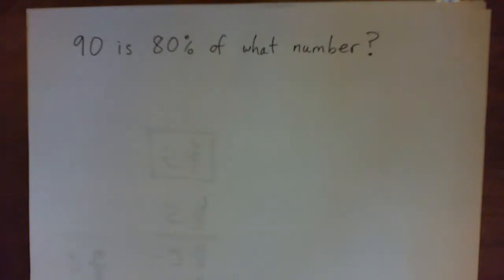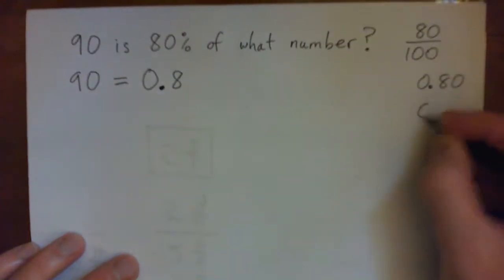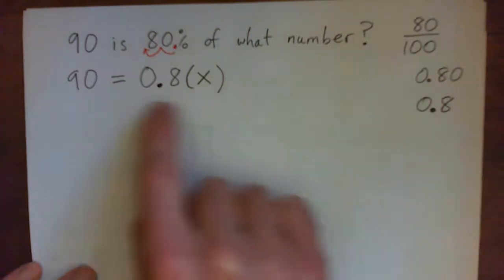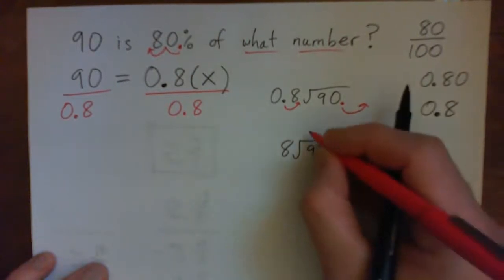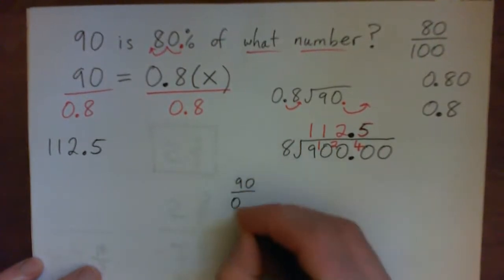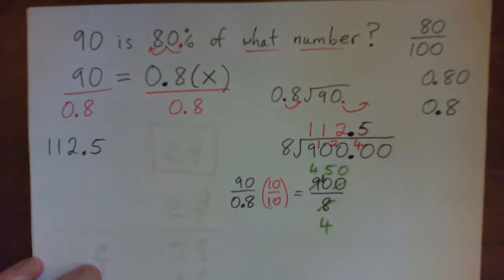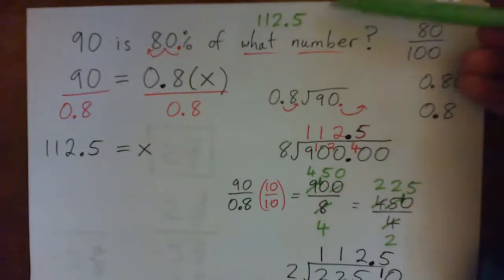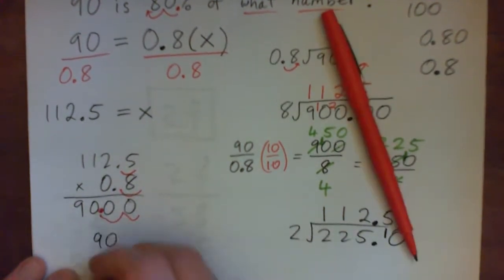Percent: 90 is 80% of what number?